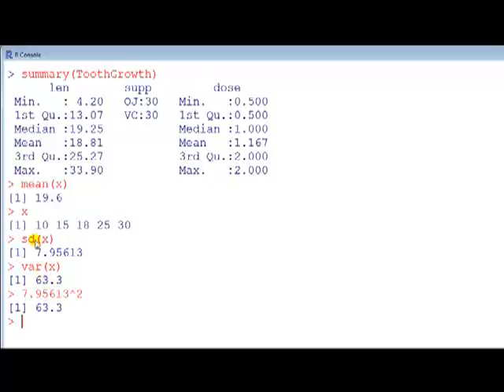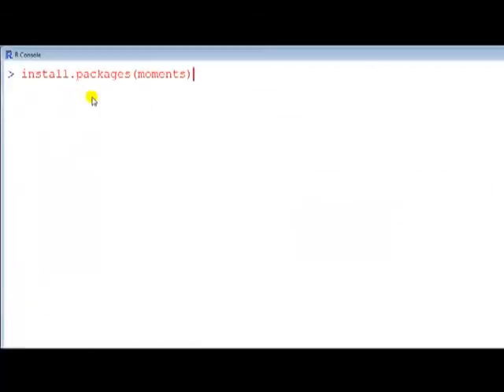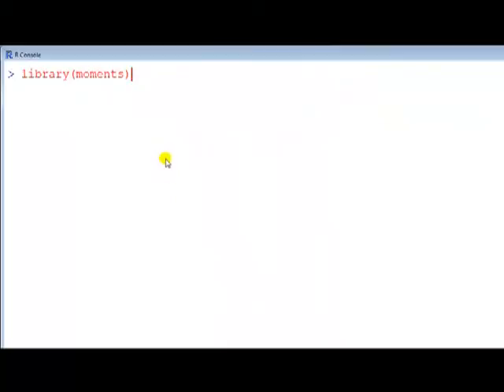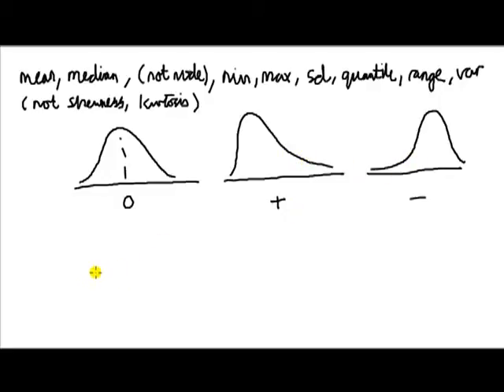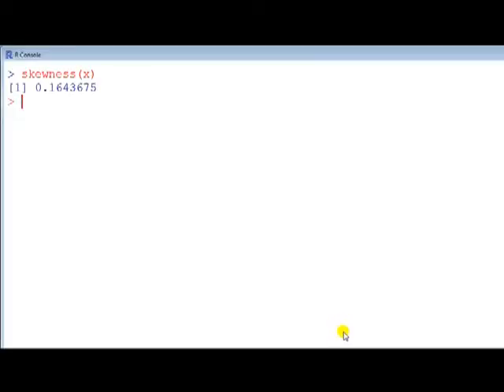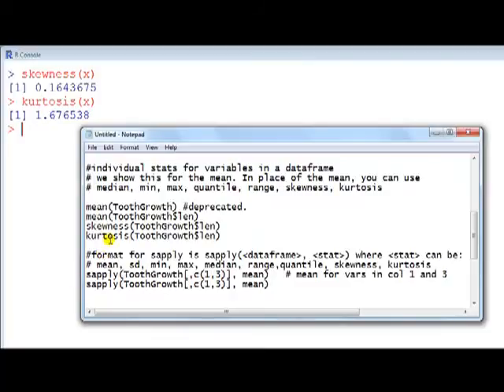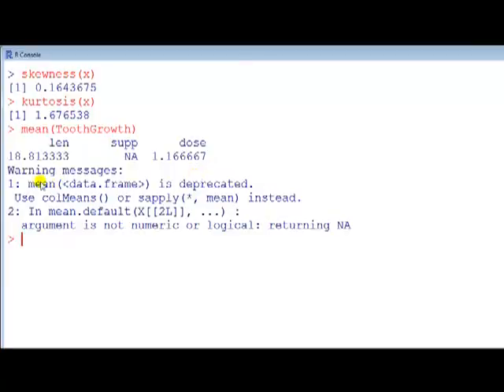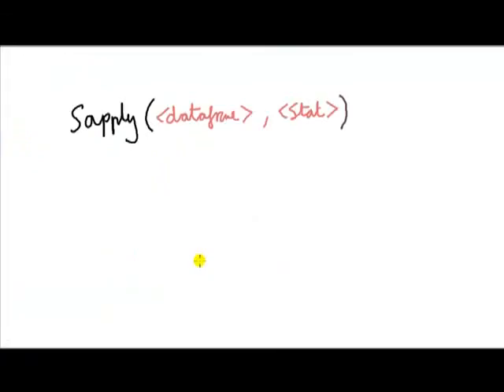Statistics with R: How to obtain summary (descriptive) statistics part 2 of 3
Once your data is ready for analysis, you need to obtain the descriptive statistics.
Video with examples to show how to obtain in R:

summary stats (mean,median, min, max, sd, quantile, range, skewness, kurtosis, not for mode) for one variable - vector and dataframe
individual stats for observations in a vector/dataframe
individual stats for subset of variables in a dataframe
summary stats for a continuous variable over a factor/group
frequency table applicable for factors